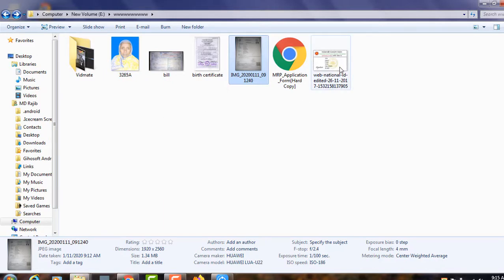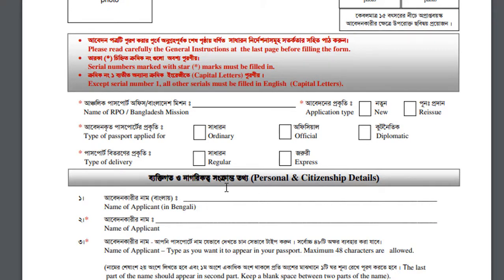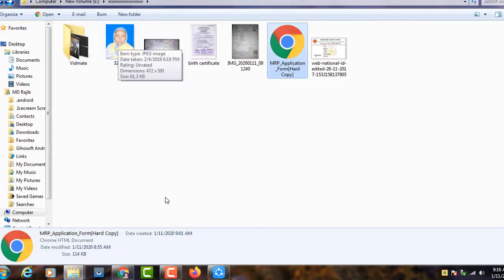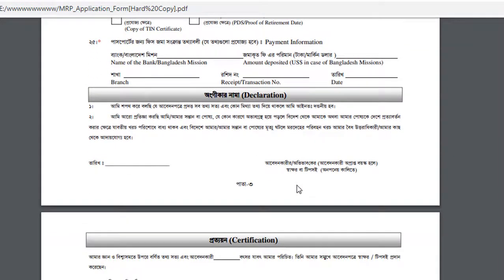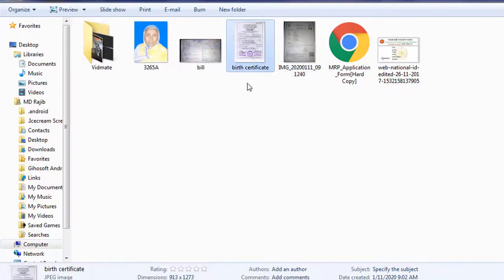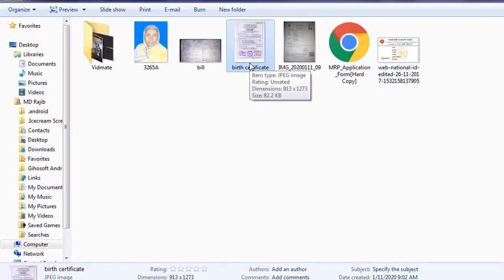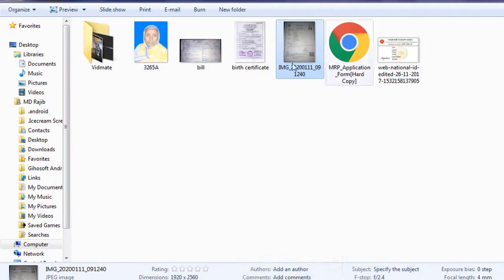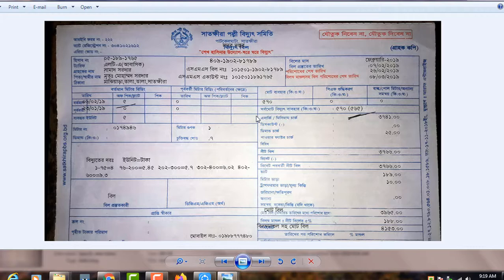নতুন পাসপোর্ট পেতে কি কাগজপত্র লাগবে? Does it take paperwork to get a new passport?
sms check Passport বাংলাদেশ অনলাইন পাসপোর্ট চেক

pending for assistants deputy director approval mrp passport এর মাধ্যমে কি বুঝায়

Pending for Passport Personalisation এর মাধ্যমে কি বুঝায়

Passport is ready pending for issuance এর মাধ্যমে কি বুঝায়

পাসপাের্ট করতে কি কি লাগবে।
বাংলাদেশি পাসপাের্ট করতে কি কি লাগবে।
পাসপাের্ট রিনিউ করতে কি কি লাগবে।
 পাসপাের্ট করতে কি কি কাগজ লাগবে।
ই পাসপাের্ট করতে কি কি লাগবে।
বাংলা পাসপাের্ট করতে কি কি লাগবে।
ও পাসপাের্ট করার জন্য কি কি লাগবে।
পাসপাের্ট কিভাবে করবেন।
পাসপোর্ট করার উপায় ।
যেভাবে পাসপোর্ট করবেন ।
নতুন পাসপোর্ট বানাতে কী কী লাগবে বিস্তারিত জানতে চাই?
নতুন বাংলাদেশ পাসপোর্ট করতে হলে যা জানা দরকার ।
পাসপোর্ট করতে কি কি লাগে তার পুরো প্রক্রিয়ার বিস্তারিত ।
অনলাইনে ই-পাসপোর্ট কিভাবে করবেন? কি কি লাগবে?
শিক্ষার্থীদের জন্য পাসপোর্ট তৈরী করতে কি কি লাগে?
পাসপোর্ট করতে কি কি লাগে 2020
What does it take to pass.
What will it take to pass a Bangladeshi passport?
What does it take to renew a passport?
 What paper will you need to pass?
What does it take to pass an e.
What will it take to pass Bangla?
And what will it take to pass.
How to passport
Way to passport.
How to passport
Want to know the details of what it will take to make a new passport?
Here is what you need to know to get a new Bangladesh passport.
Details on the whole process of what it takes to make a passport.
How to E-Passport Online? What do you need
What does it take to prepare a passport for students?
What does it take to pass a passport by 2020?
What is needed for passport in Bangladesh?

01 (one) copy recent passport size photograph. 01 (one) set photocopy of existing valid Bangladesh Passport (1-5 page for hand written and 1-2 page for MRP) and original valid Bangladesh Passport. Photocopy of applicant's National ID Card or Digital Birth Certificate (with 17-digit number)

আমার ভিডিও গুলো ভালো লাগলে আমার চ্যানেলটি
পেতে অবশ্যই পাশের ঘন্টা🔔আইকন টিতে ক্লিক করে দিবেন!

►► আরও দেখুন